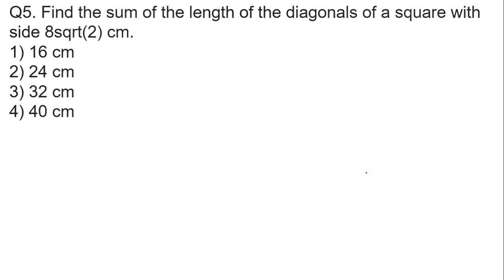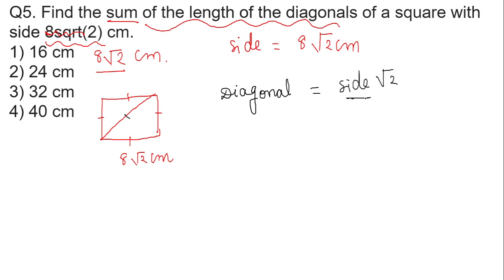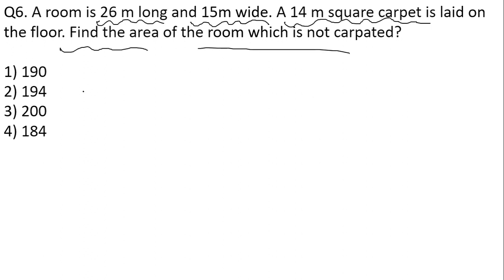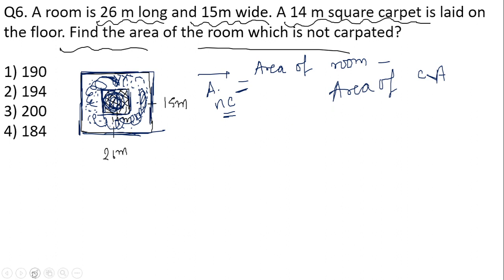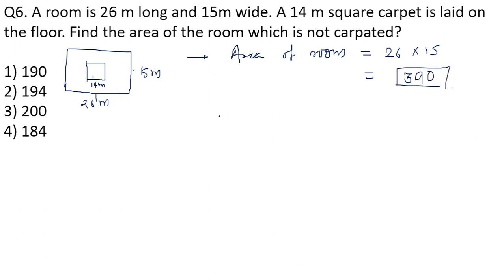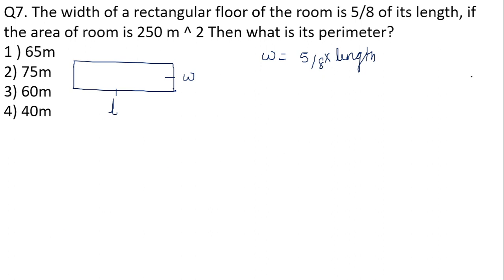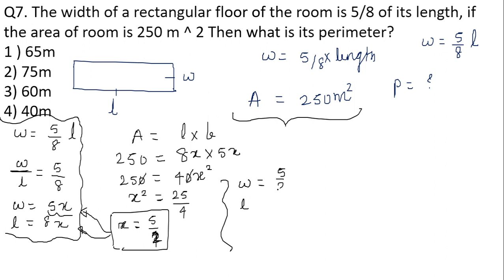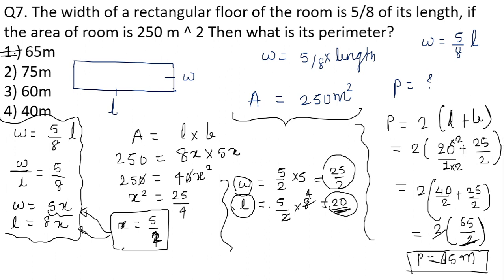Square Rectangle Questions for CTET Exam 2023| Mensuration 2D Structure for Maths Paper1&2